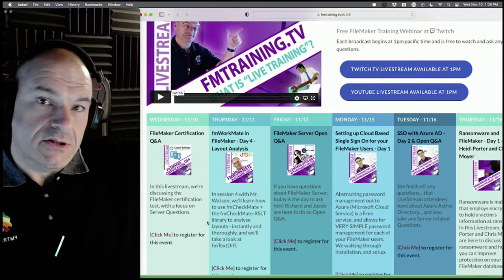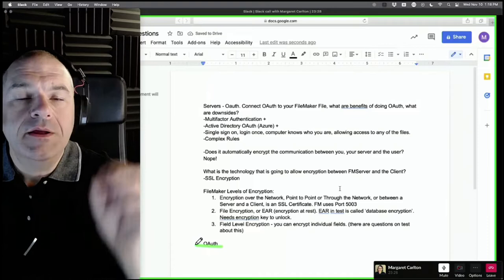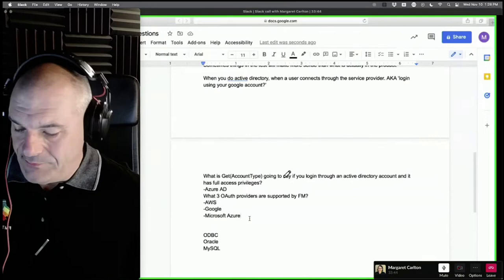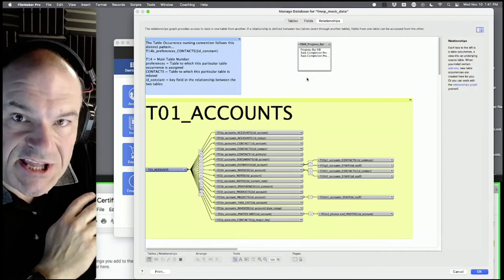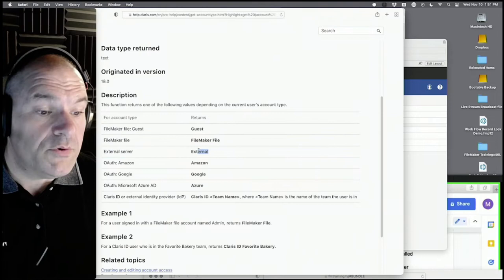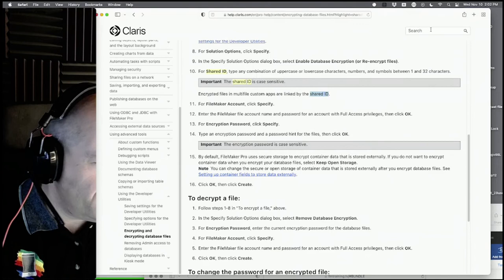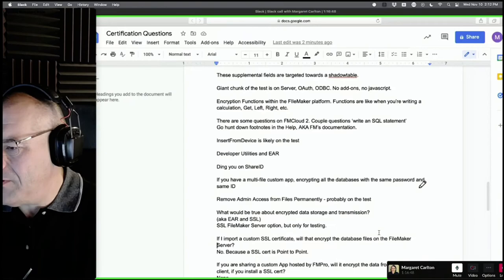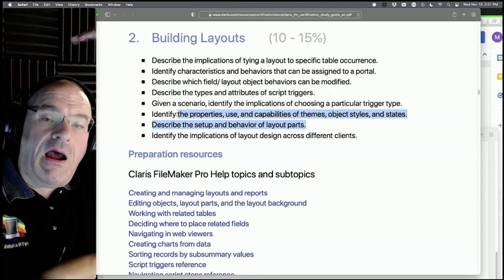FileMaker Certification Q&A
In this livestream, we’re discussing the FileMaker certification test, with a focus on Server Questions.

FMTraining.TV
2122 9th St., Suite 102